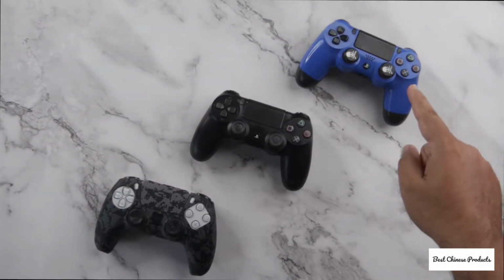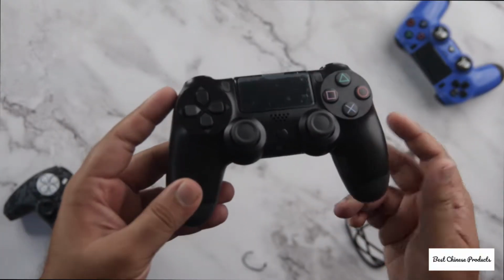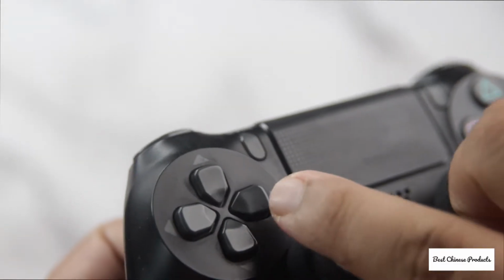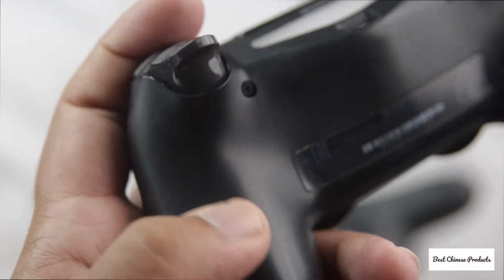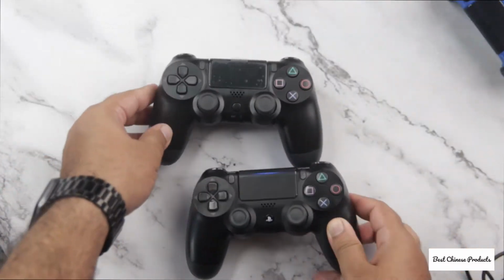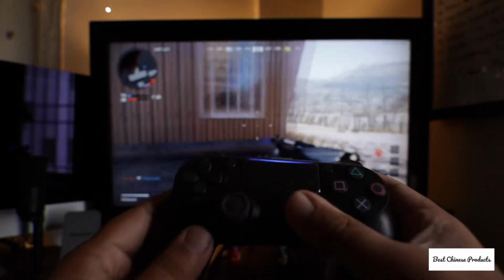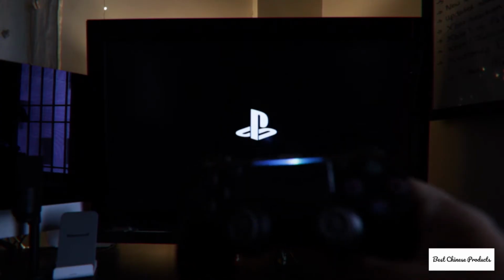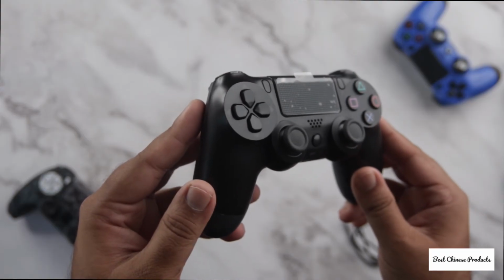How Different is a FAKE PS4 DualShock Controller Compared to a REAL one | Comparison Review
PS5 & PS4 Controller on Aliexpress